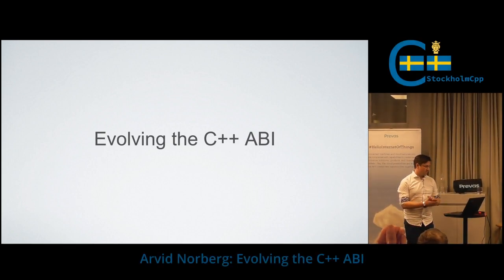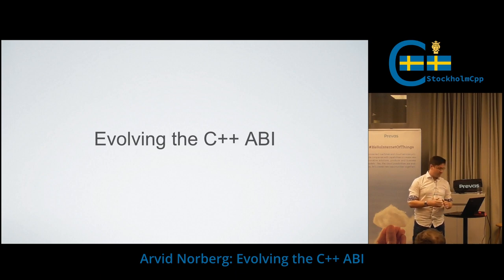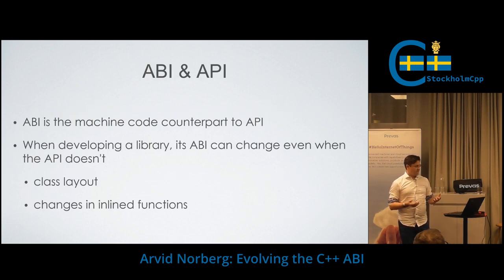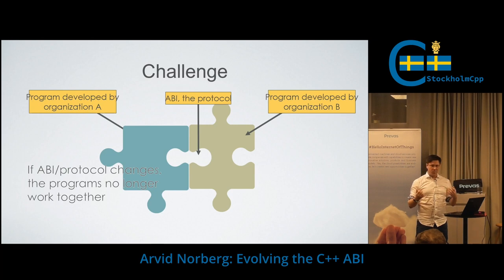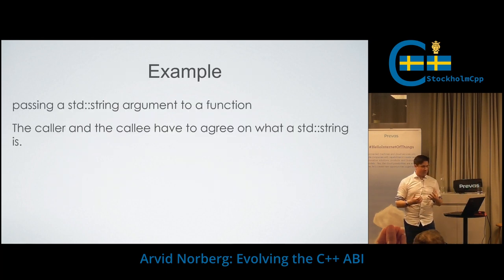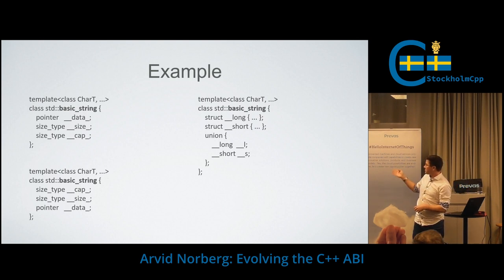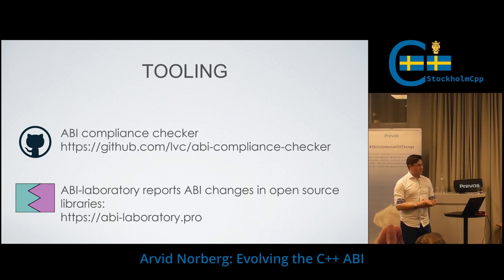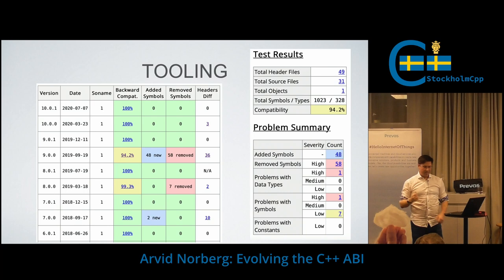Arvid Norberg: Evolving the C++ ABI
ABI stability is a recurring topic in the c++ community. This talk aims to explain what the challenges are, where to search for solutions and what you can do today.